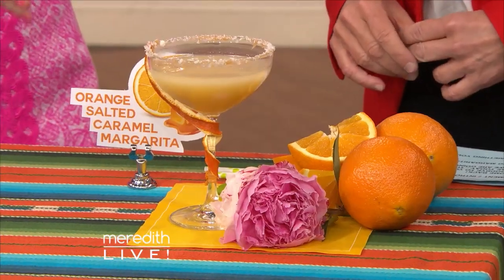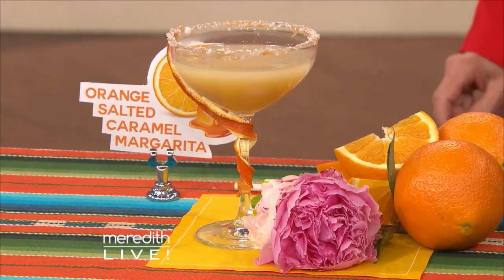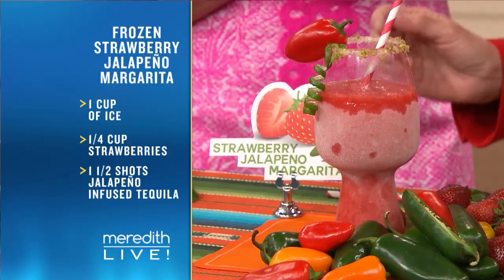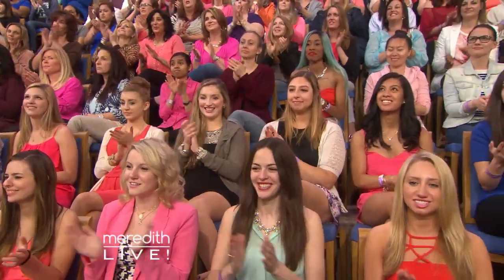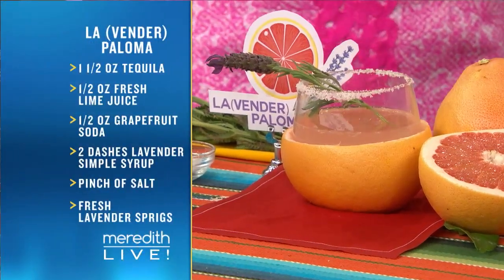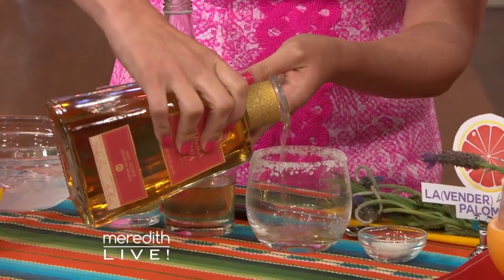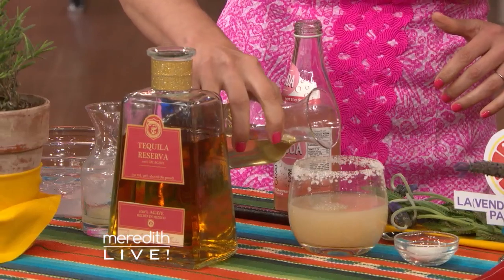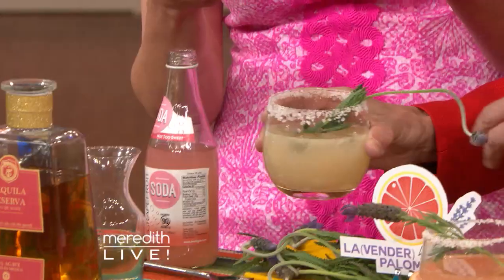Extreme Margarita's! | The Meredith Vieira Show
Latina Lifestyle Expert Robyn Moreno has delicious twists on the margarita and we definitely think it's something you should know!